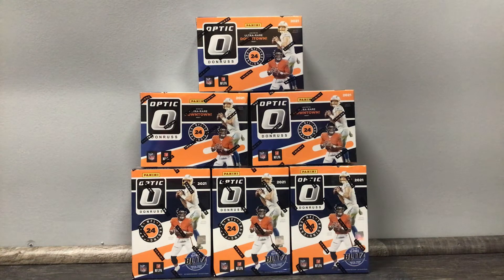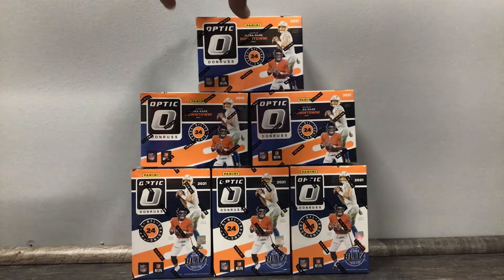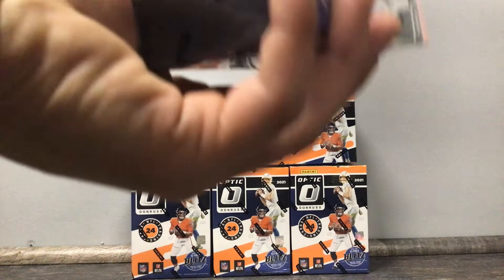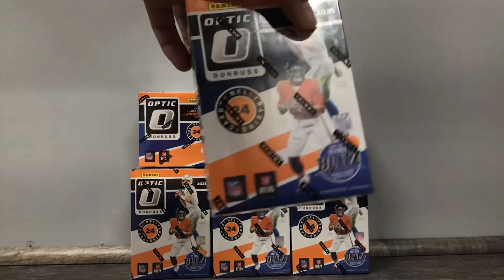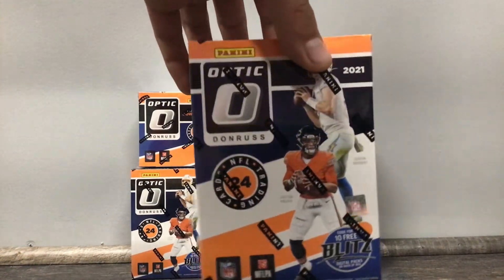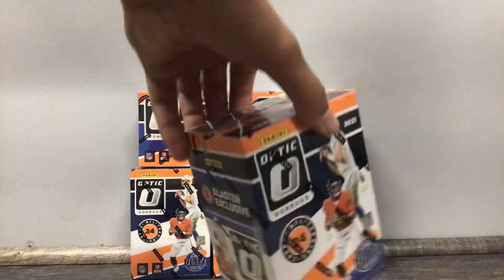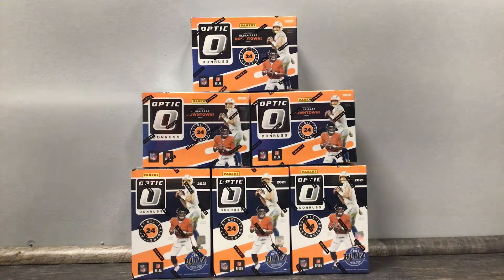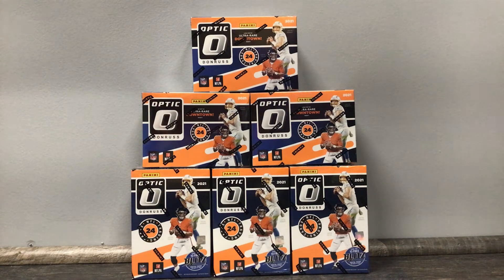My collection of boxes I am trying to sell